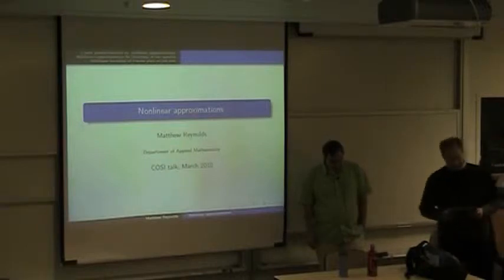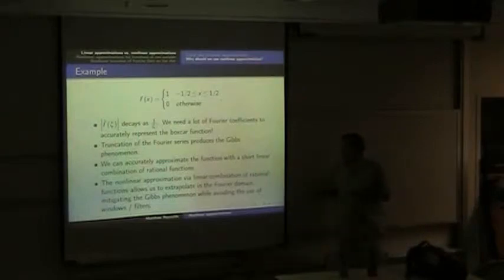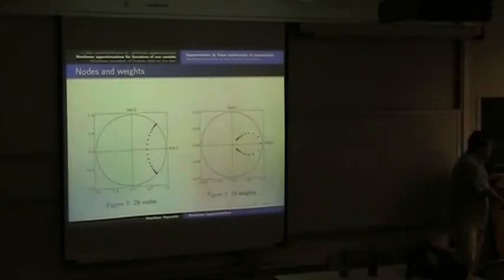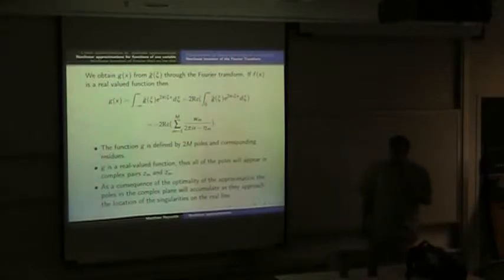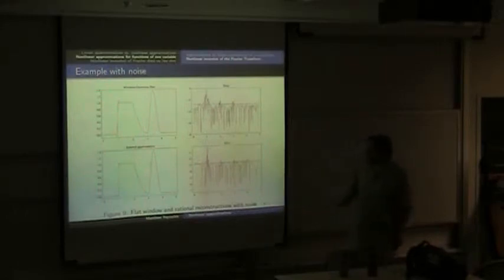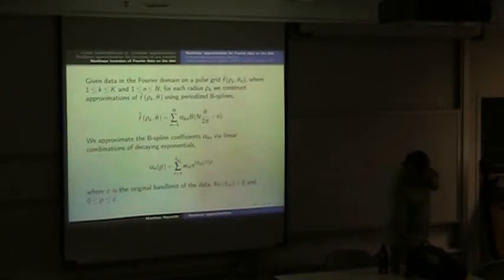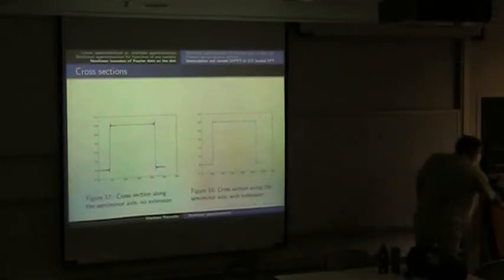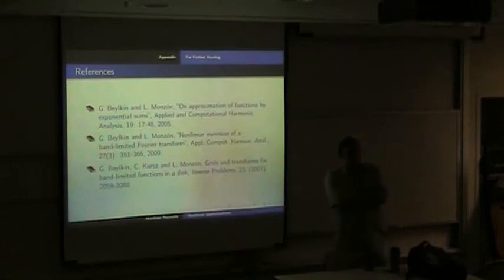Matt Reynolds 2010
Monday March 29, 2010 COSI Seminar Series by Matthew Reynolds,
COSI Student - Applied Math - University of Colorado at Boulder

"An introduction to nonlinear approximations"

Linear approximation in function spaces (i.e. using a linear subspace of fixed functions, e.g. bases) is a mainstay of today's scientific computing. An alternative to linear approximation is the so-called nonlinear approximation, where we find the best (e.g. the shortest) approximation via a linear combination of functions from a specific but wide set of functions. An example of such a nonlinear approximation is finding the optimal approximation (for a given accuracy) in the class of rational functions.
In this talk I will introduce two related types of nonlinear approximations for functions of one variable: an approximation via linear combination of exponentials and an approximation via linear combination of rational functions. I will also consider an application of these approximations to extrapolating band-limited Fourier data in the disk. This application may be used in inverse problems including, but not limited to, computerized tomography (CT) and magnetic resonance imaging (MRI).